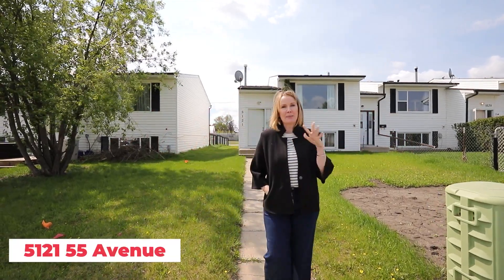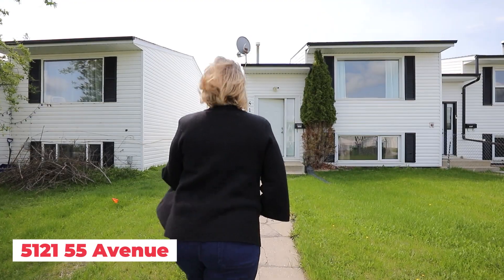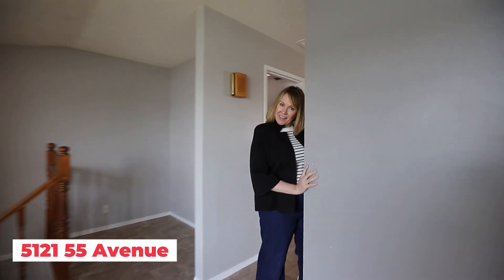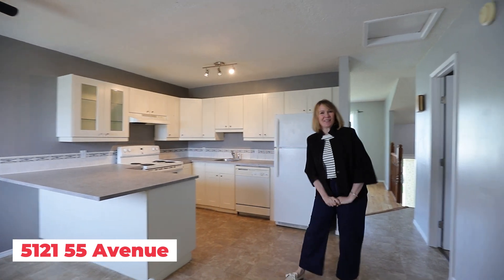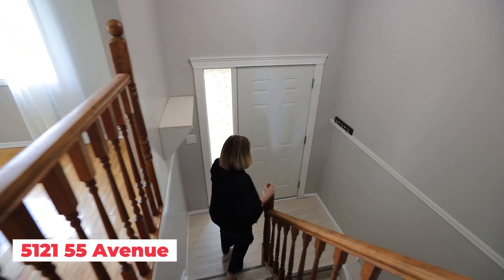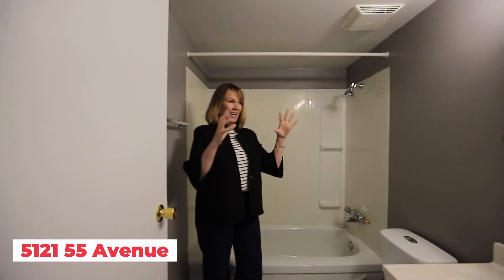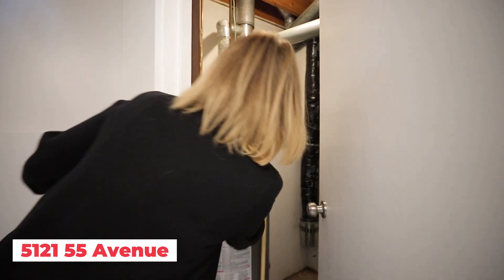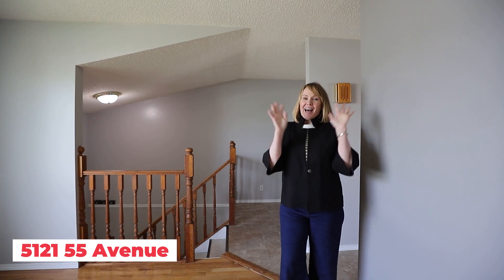SOLD in Wetaskiwin! 🥳 Join the Outsell Your Neighbour Challenge!👇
Ready to Move to or in Edmonton?
👋 let's be social -   / jolenelangelle